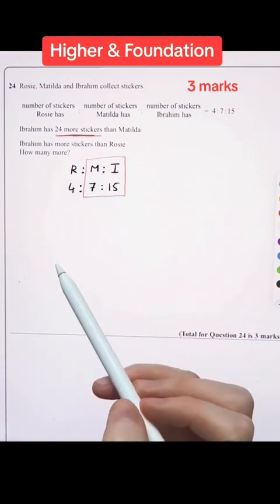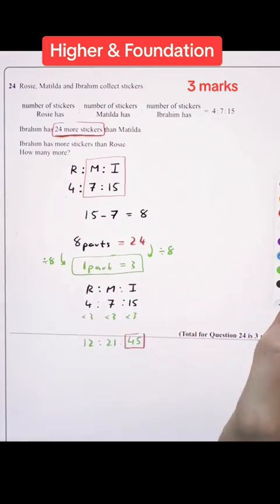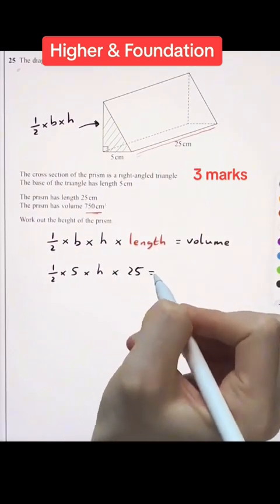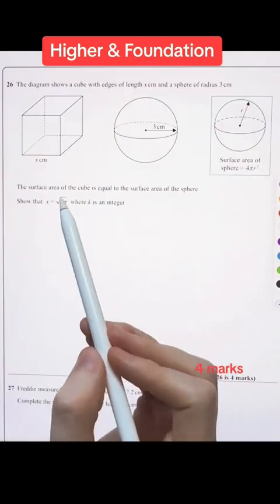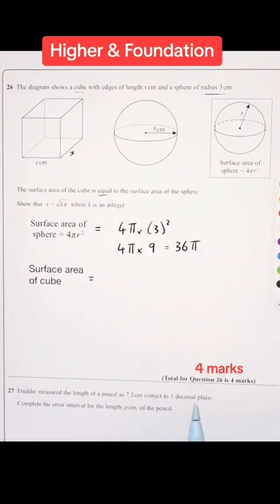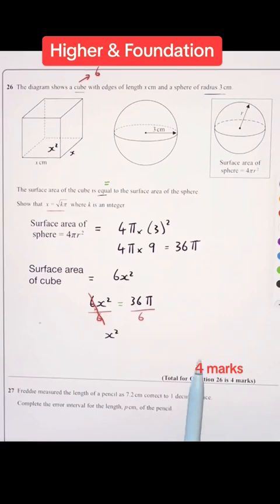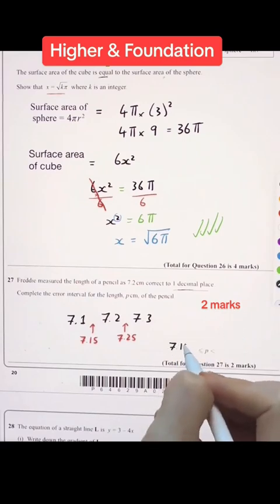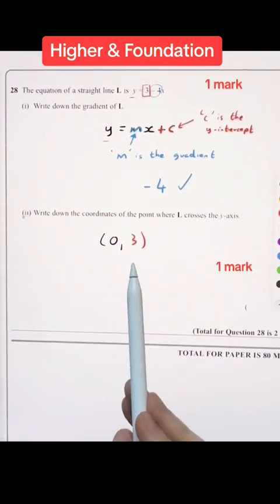masstik freegcsemathsteacher 844 422